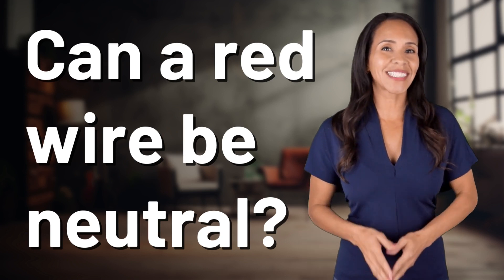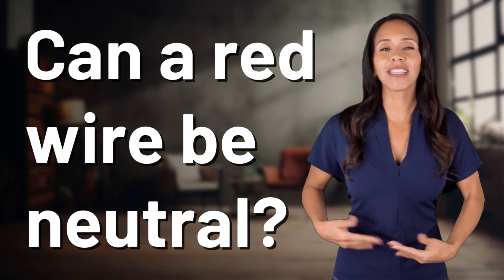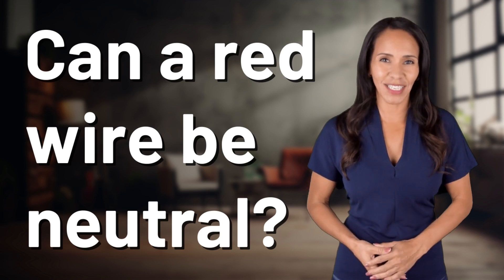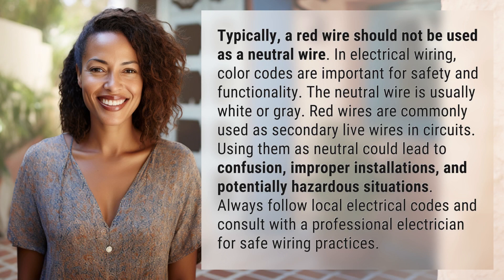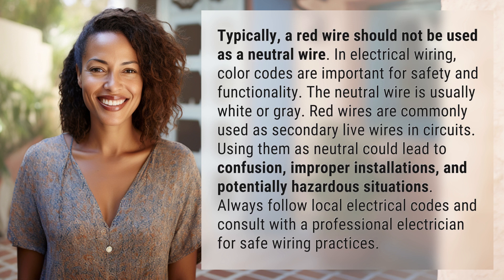Can a red wire be neutral?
Why a Red Wire Should Never Be Used as a Neutral Wire 👉 Red Wire Warning 👉 Learn why using a red wire as a neutral wire in electrical wiring can be dangerous and against safety standards. Always prioritize safety and consult with a professional electrician for proper wiring practices.

Laura S. Harris (2024, February 23.) Can a red wire be neutral?
    🌐 AskAbout.video